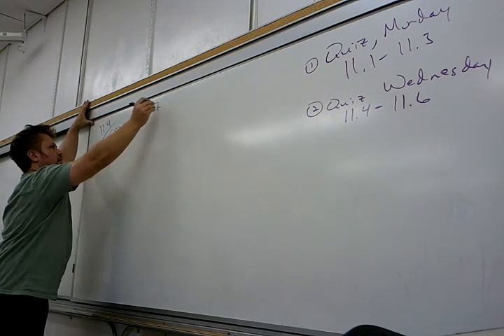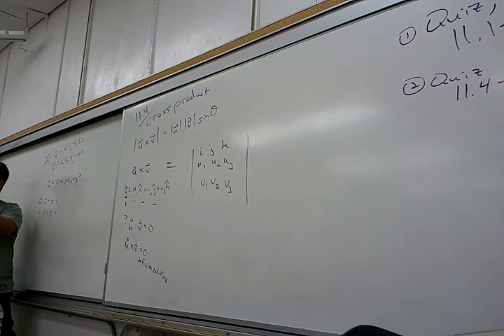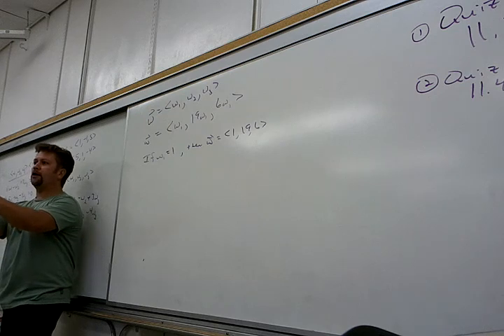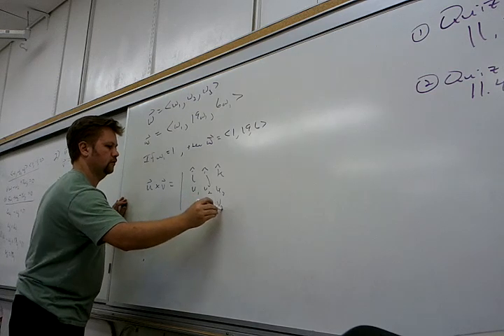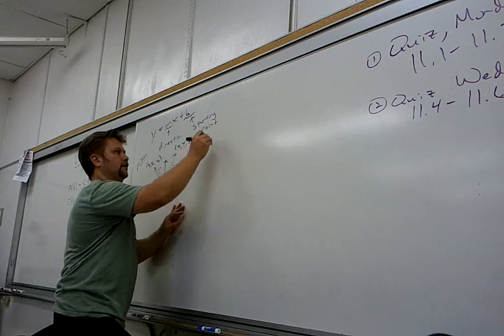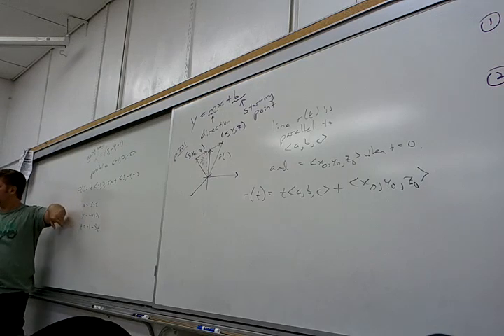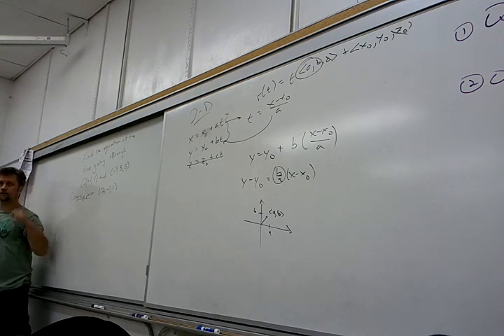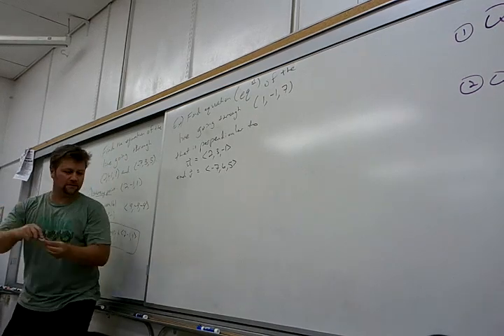Math 281, September 7 Lecture, part 1